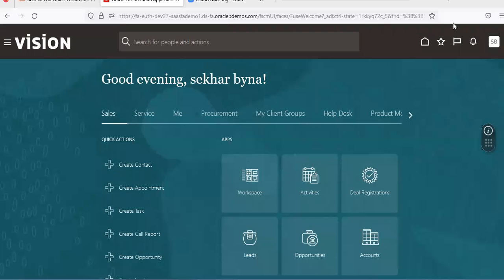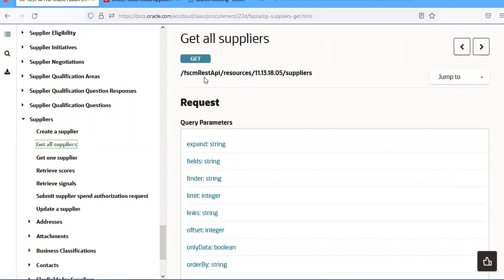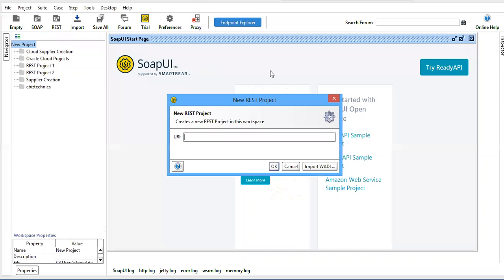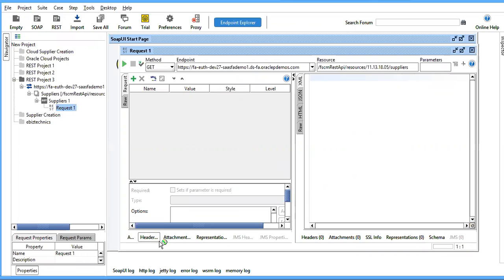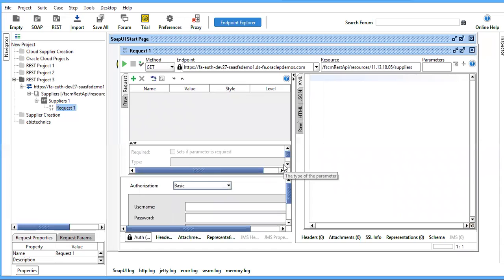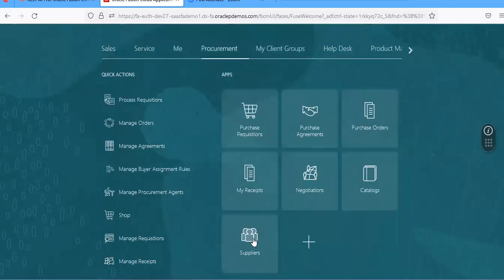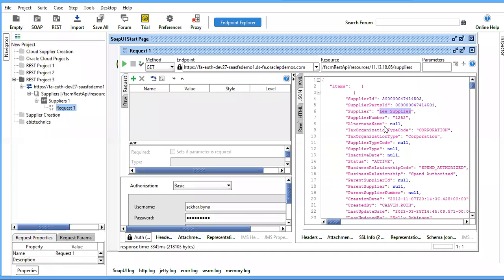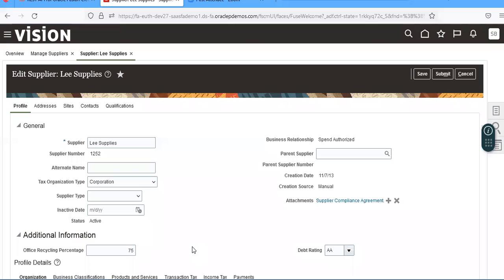Oracle Cloud Supplier Extraction Using REST API